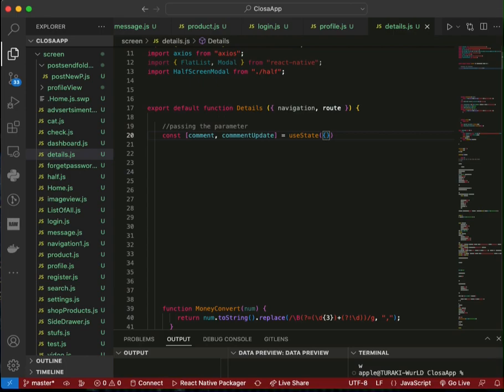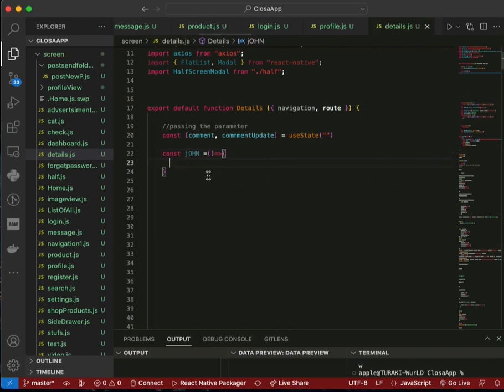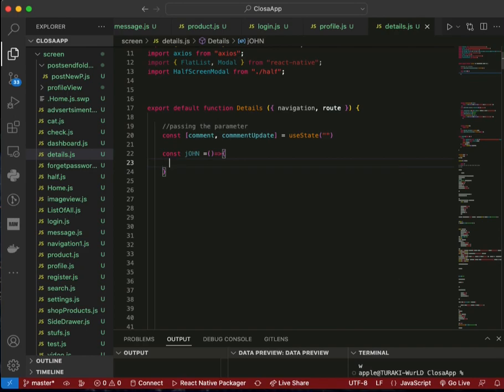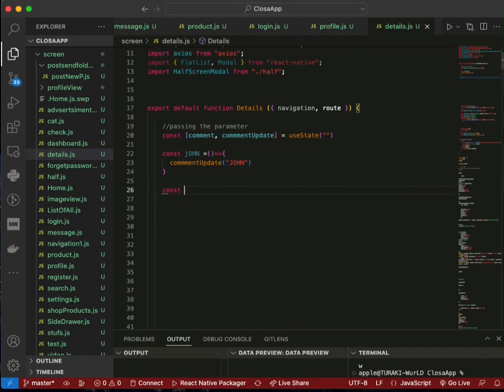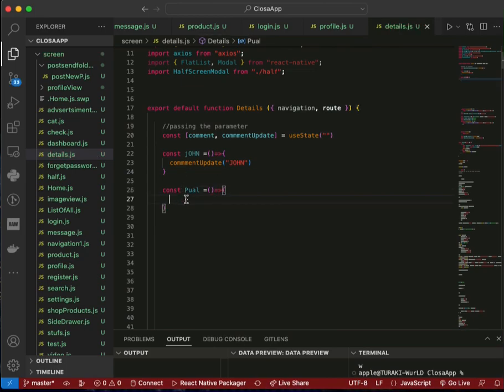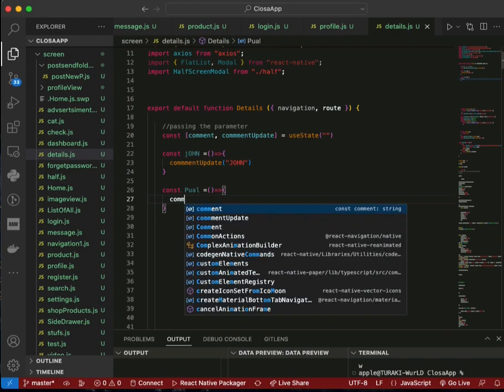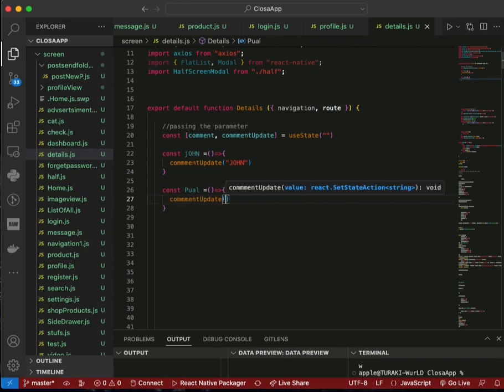How to properly use react native useEffect